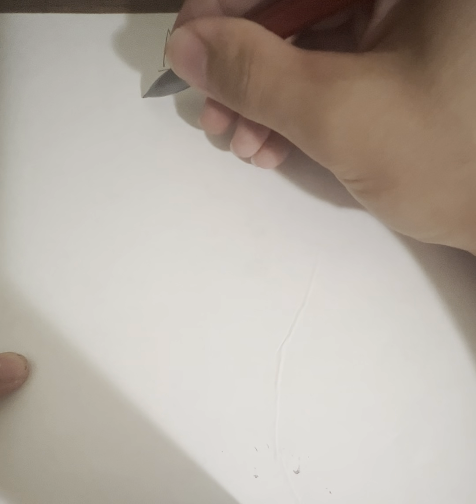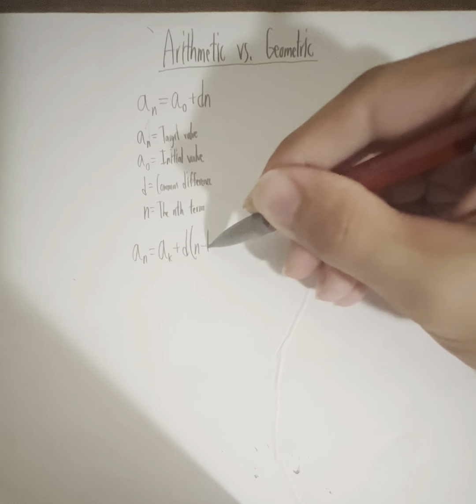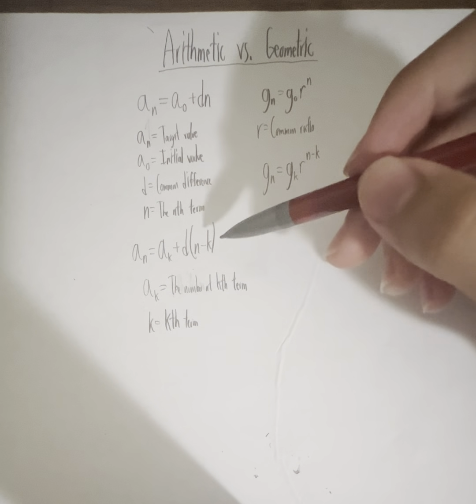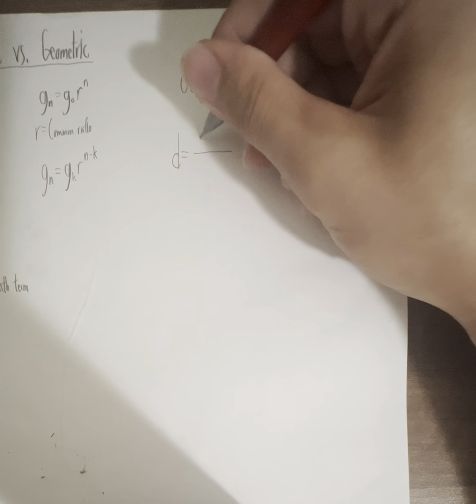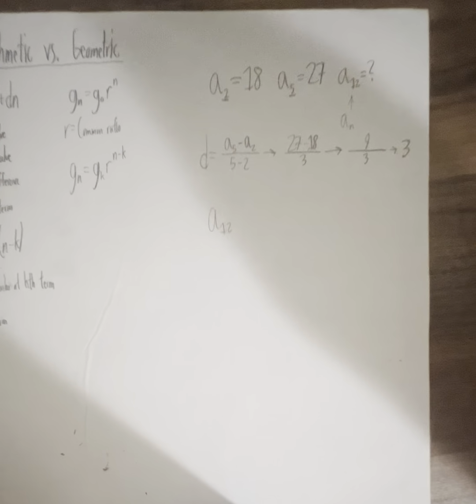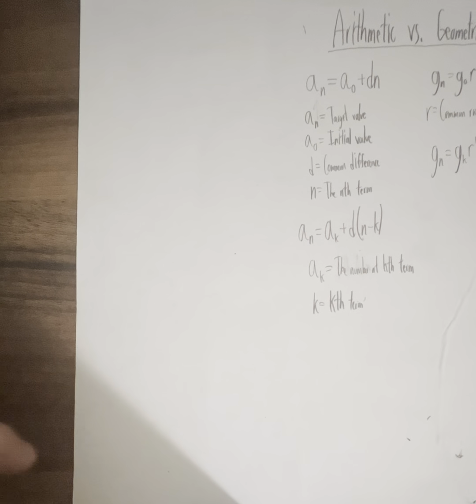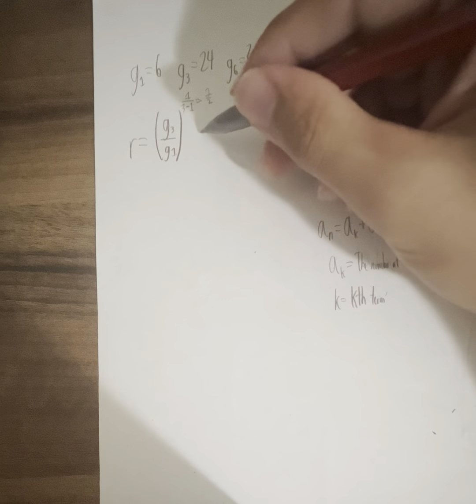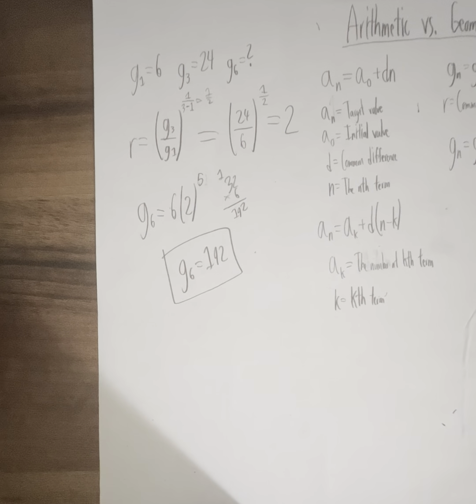AP Precalculus Tutorial Part 3: Arithmetic & Geometric Sequences